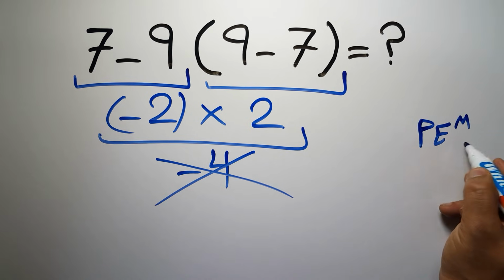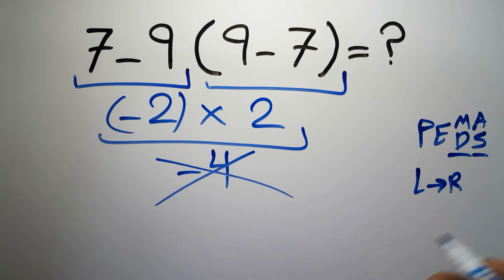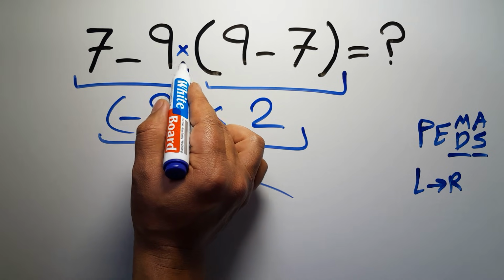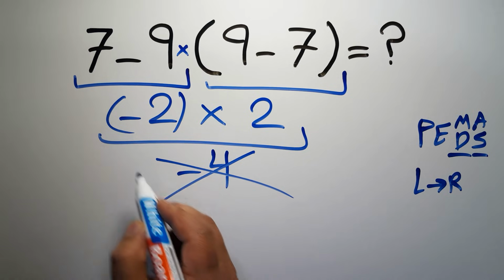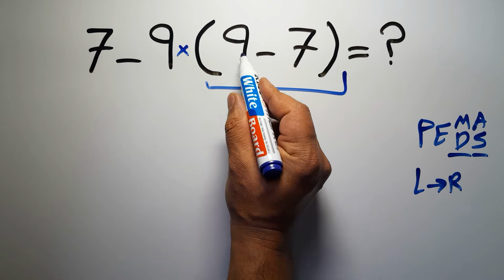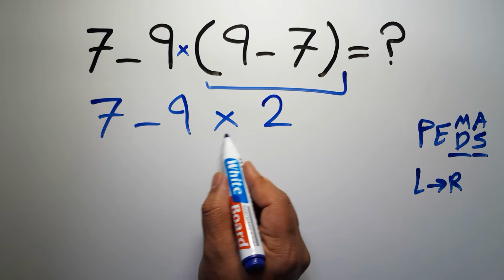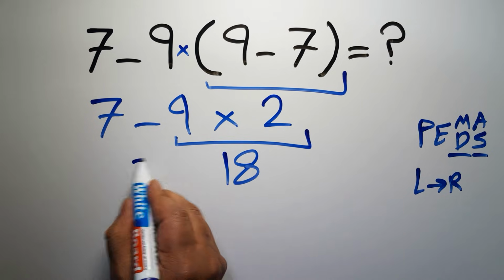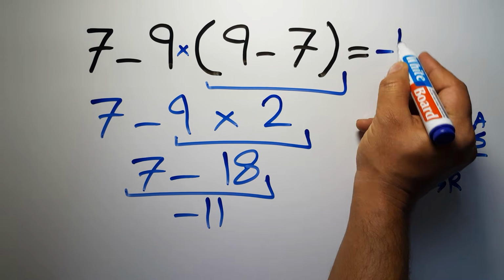Only 1% Can Solve This Math Problem!